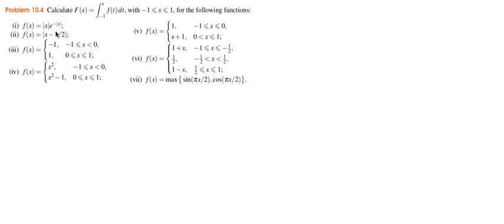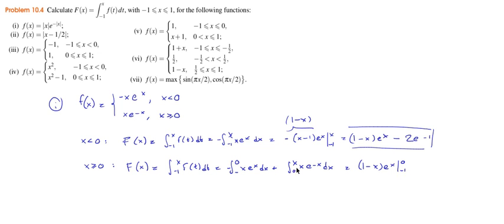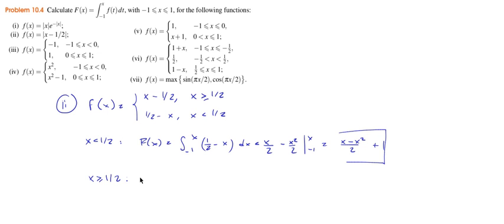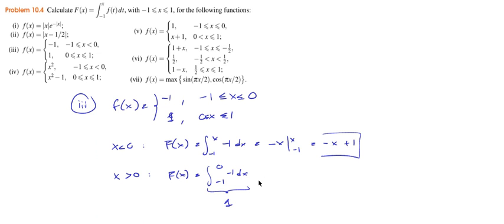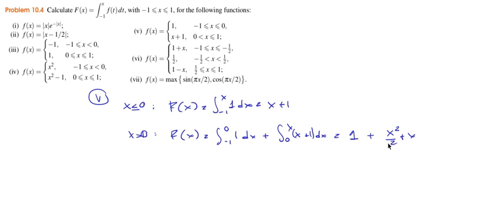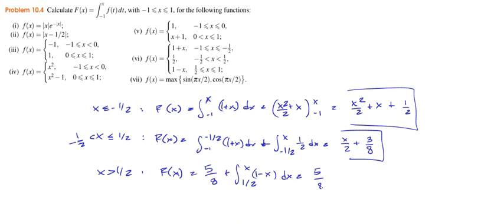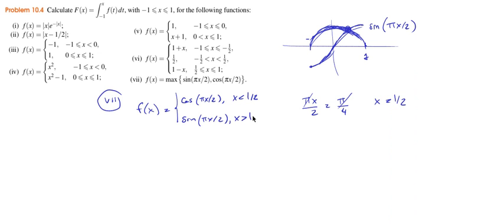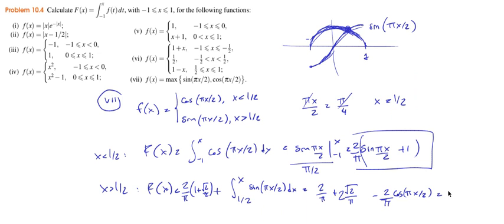Calculus - Problem 10.4 - Integrals of piecewise functions